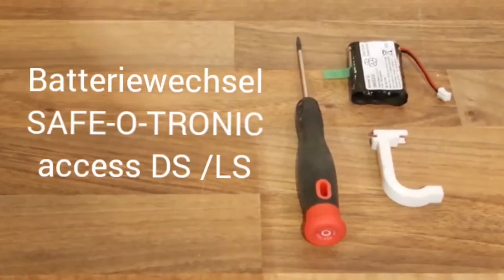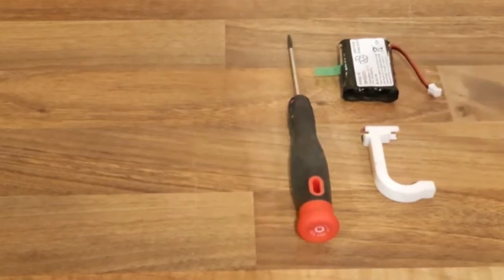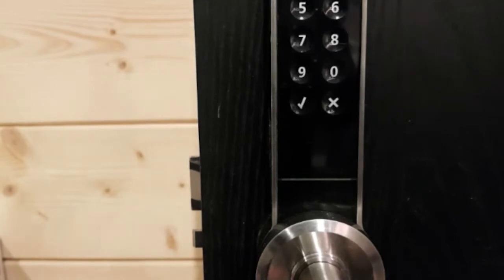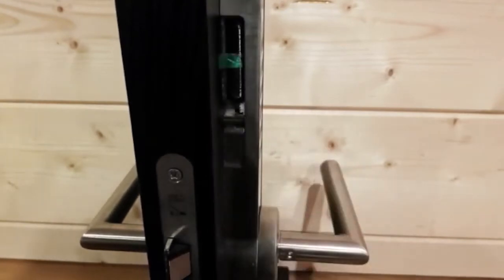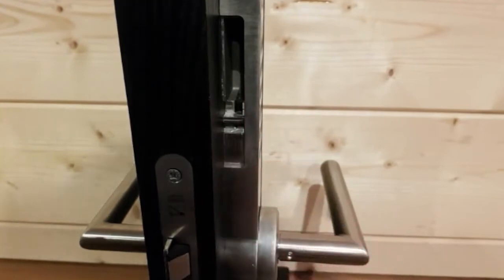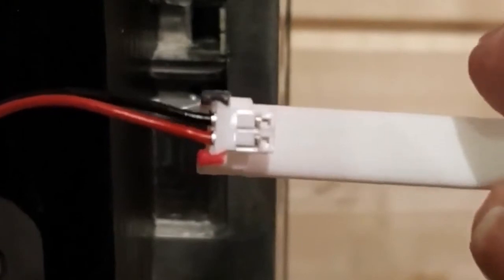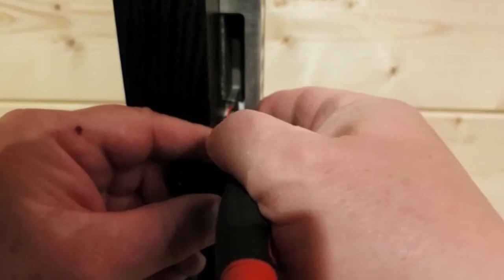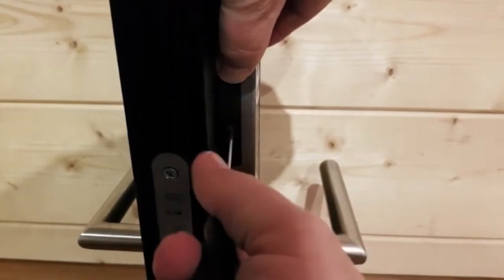RFID locks (LS & DS) Battery replacement instructional video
This video shows you how to replace the batteries in the LS and DS Series RFID locks used on KI's storage units.